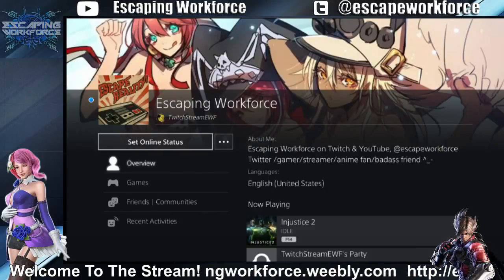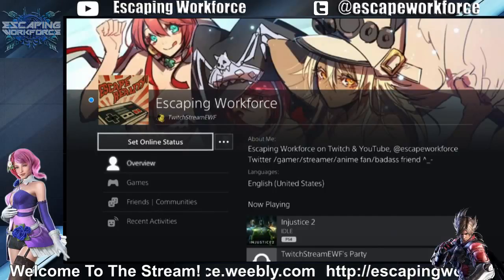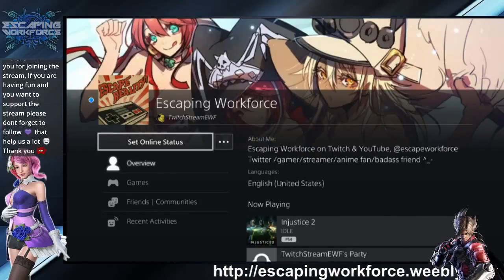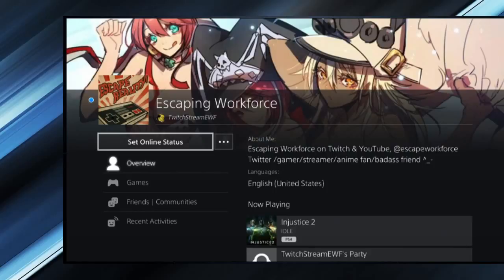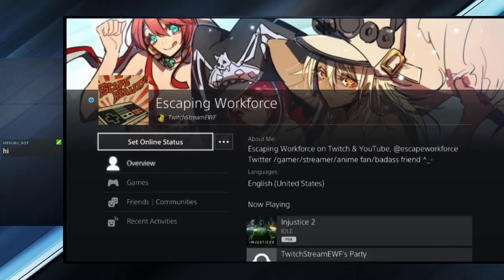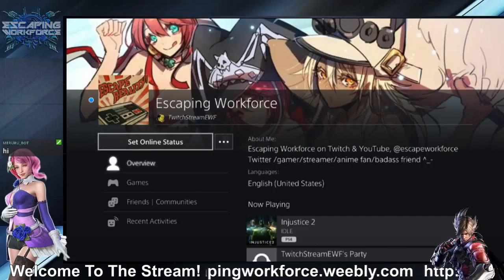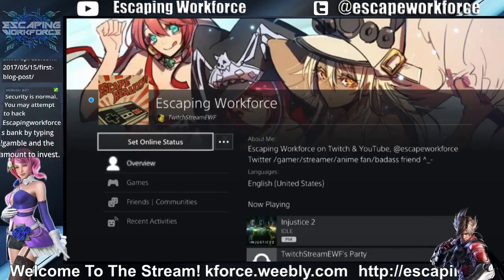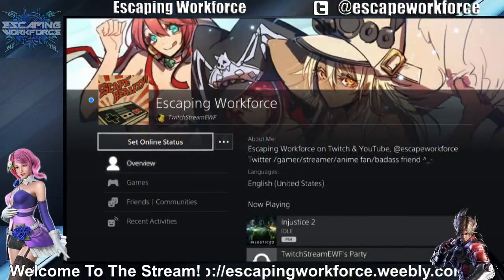How To Make Twitch and YouTube Overlays / Scenes Easily and Quickly Without Photoshop for Free.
| 4:00PM PST Thursday to Friday 🏆

This is how i make scenes / overlays for my Twitch and YouTube channel, i made this video to show some of my friends how to make scenes / Overlays for when they ask me, i hope you enjoy the video and thank you for watching.